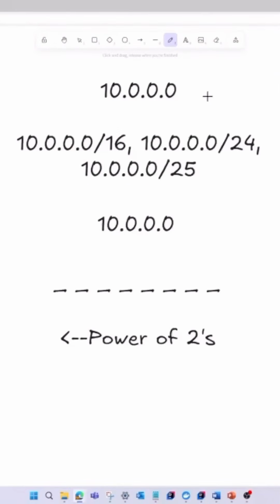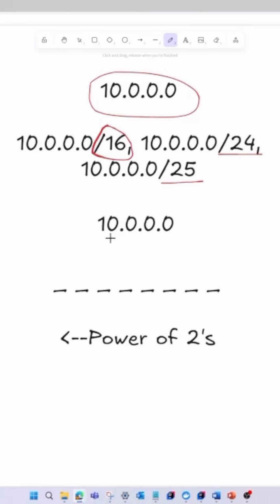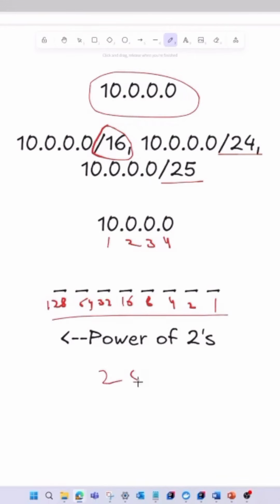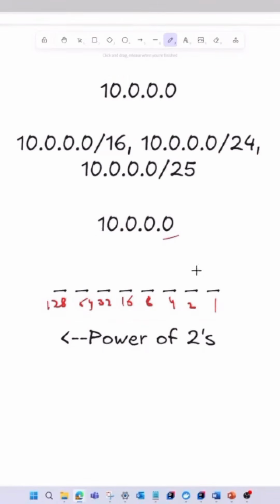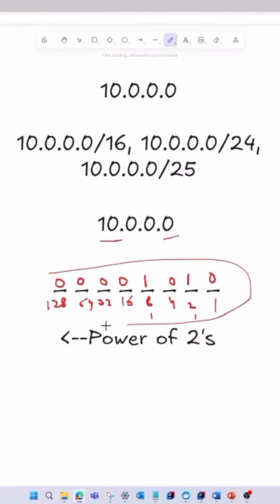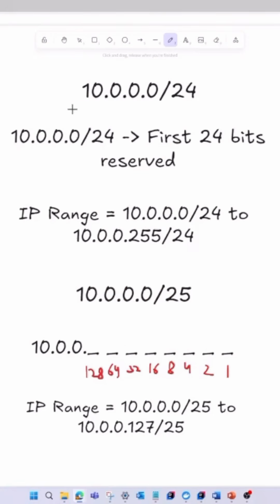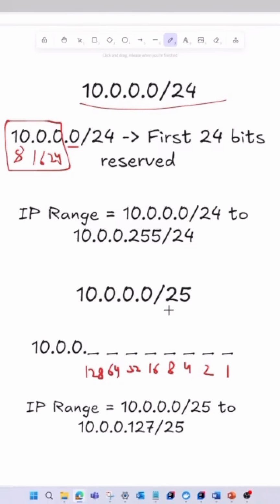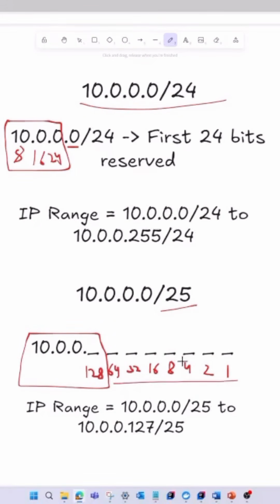IP Address & CIDR for DevOps